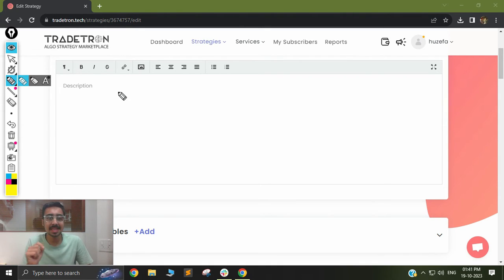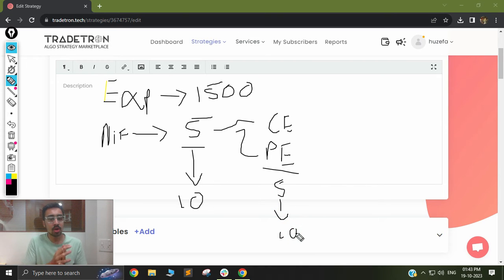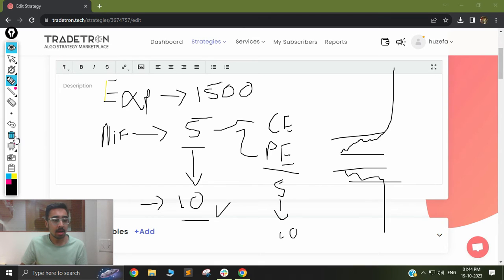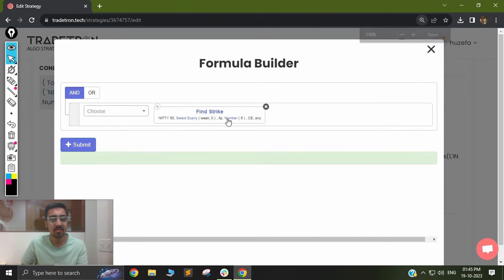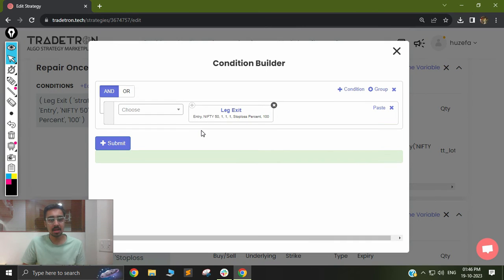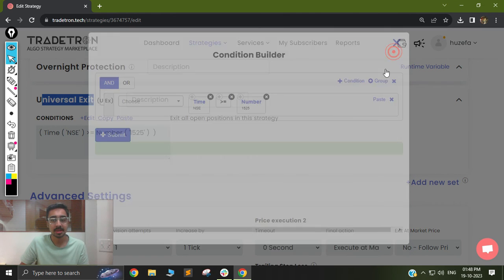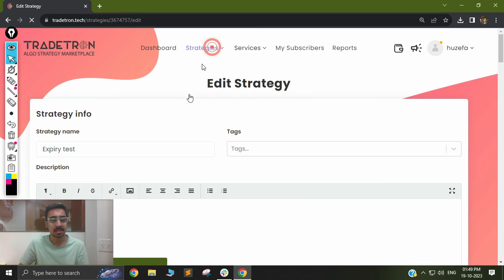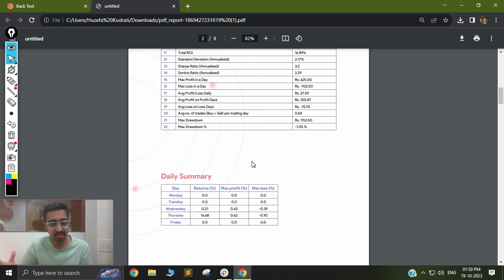Expiry day option strangle with adjustments | Part 1 with duplicate link